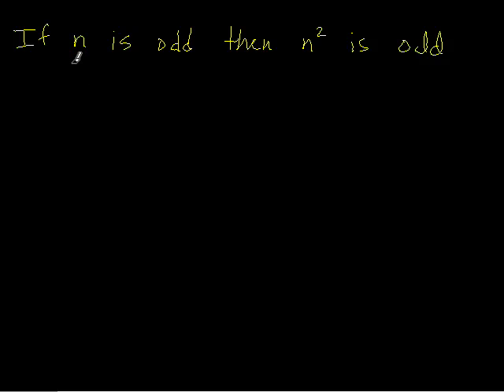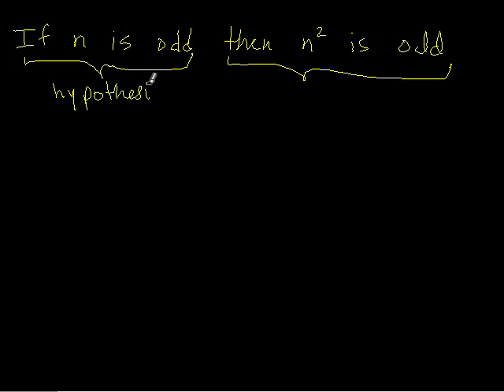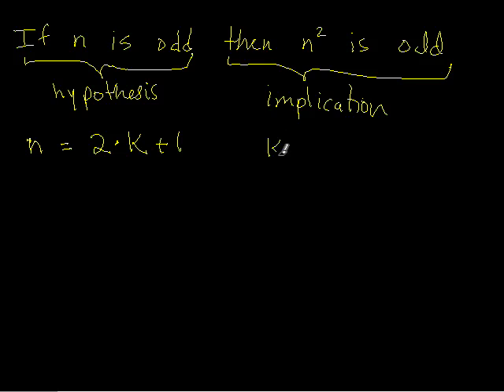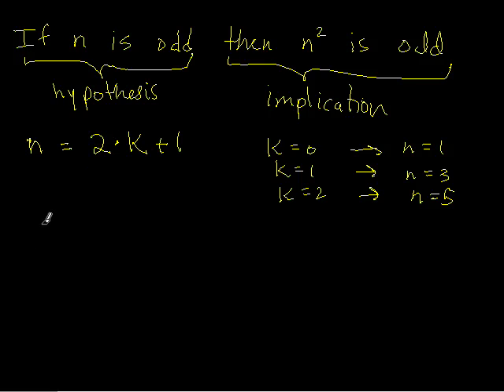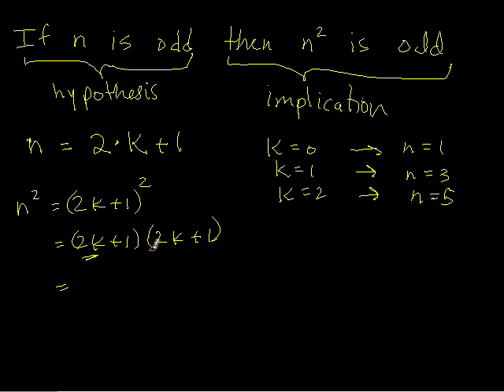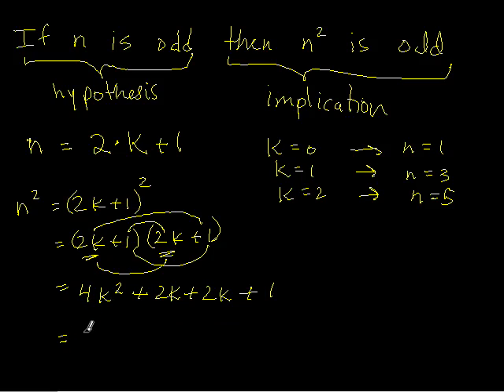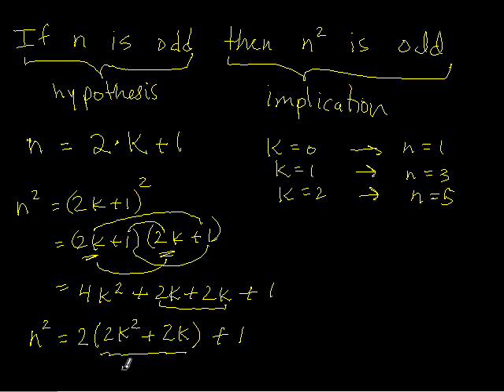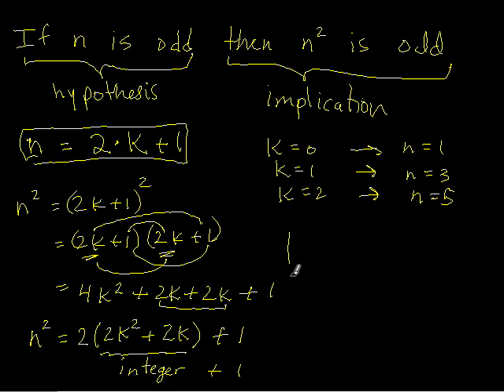square of odd number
Direct Proof that "if n is odd, then n^2 is odd"